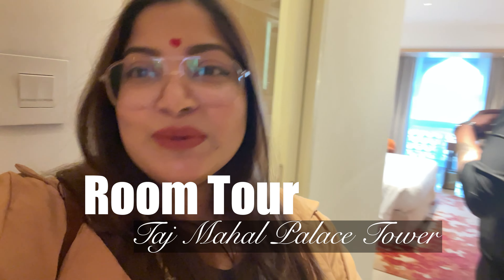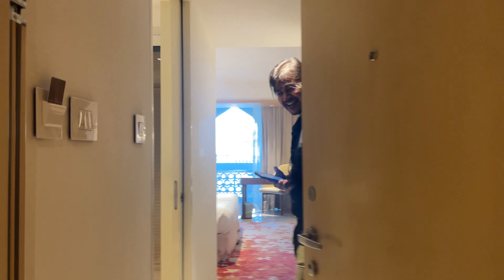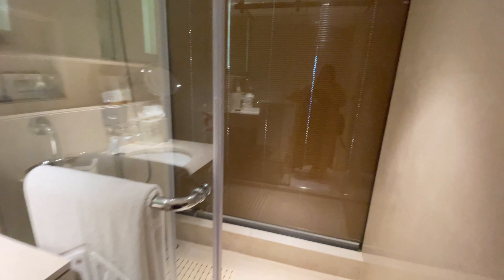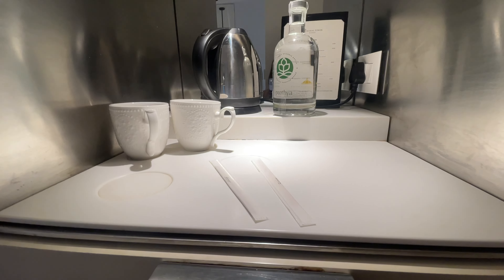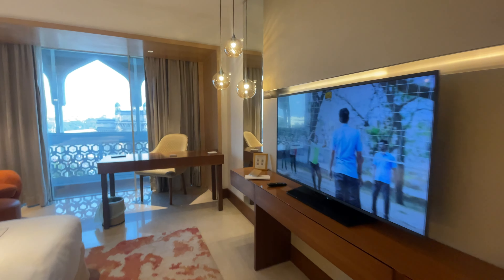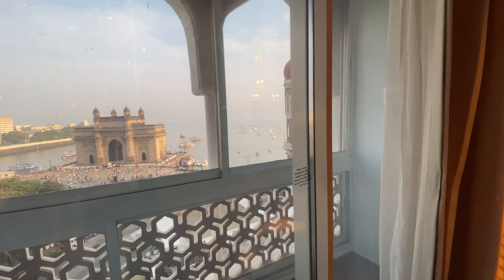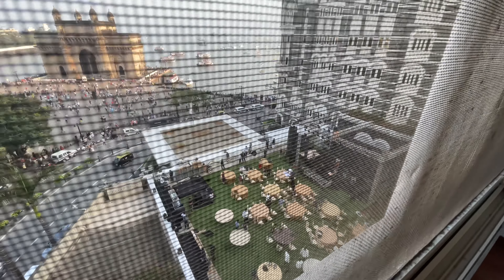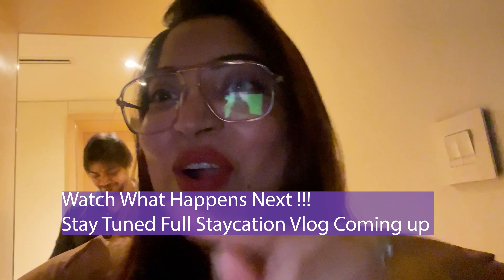Detailed ROOM TOUR of Taj Mahal Palace Tower Mumbai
KANZAH SYED